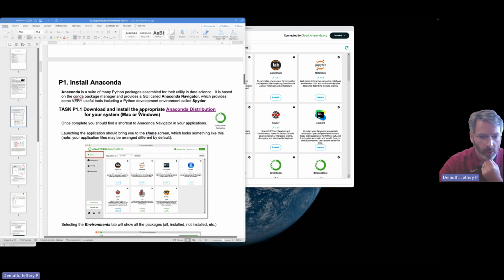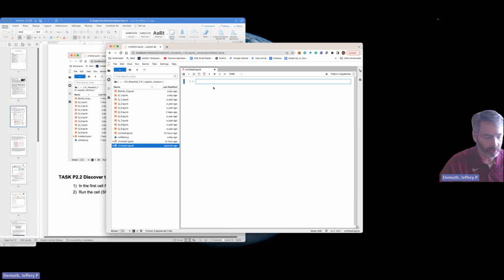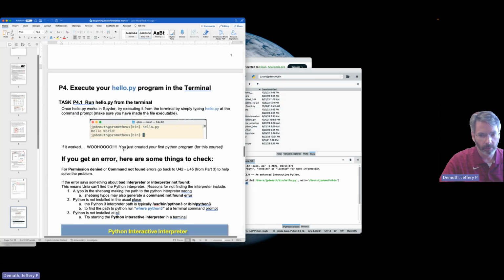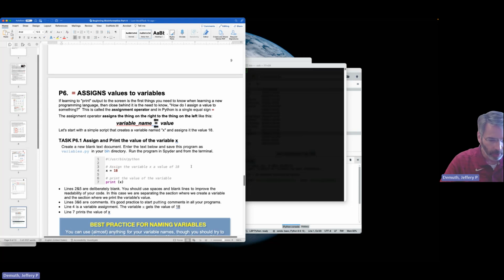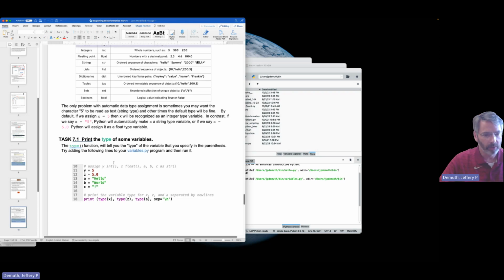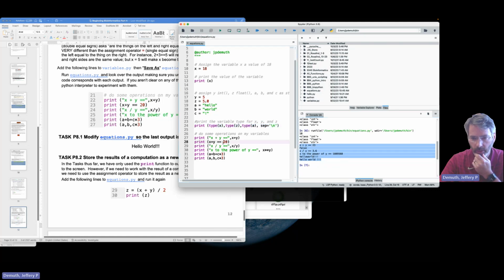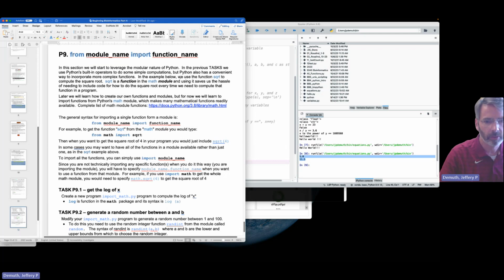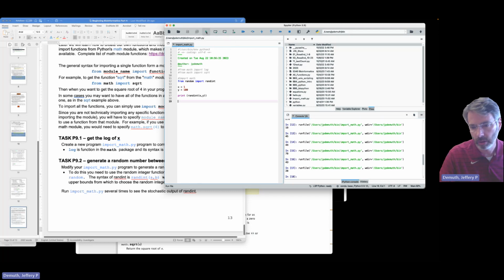Beginning Bioinformatics (Part 4)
Intro to Python (P1 - P9)

0:00:00 Intro
0:01:04 P1: Install Anaconda
0:04:00 P2: IDEs (Spyder/JupyterLab)
0:13:57 P3: print ( )
0:17:51 P4: Execute hello.py in Terminal
0:19:06 Common errors in execution
0:20:30 where is python?
0:24:18 P5: Python 2 v 3
0:26:10 P6: = Assign value to variable
0:30:17 Naming variables best practice
0:31:45 P7: type ( )
0:37:39 P8: OPERATORS
0:49:34 P9: Importing modules and functions